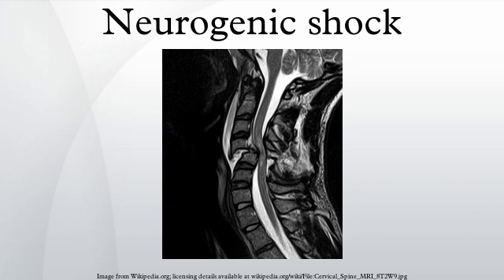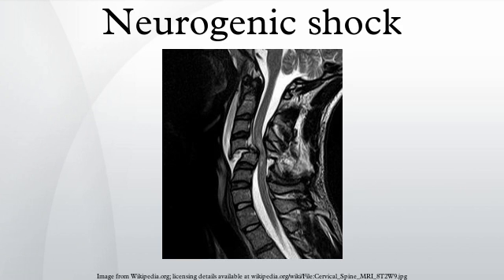Neurogenic shock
Neurogenic shock is a distributive type of shock resulting in low blood pressure, occasionally with a slowed heart rate, that is attributed to the disruption of the autonomic pathways within the spinal cord. It can occur after damage to the central nervous system such as spinal cord injury. Low blood pressure occurs due to decreased systemic vascular resistance resulting in pooling of blood within the extremities lacking sympathetic tone. The slowed heart rate results from unopposed vagal activity and has been found to be exacerbated by hypoxia and endobronchial suction. Neurogenic shock can be a potentially devastating complication, leading to organ dysfunction and death if not promptly recognized and treated. It is not to be confused with spinal shock, which is not circulatory in nature.